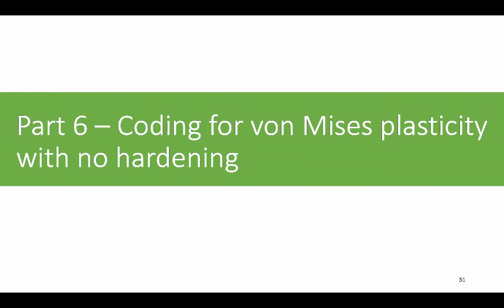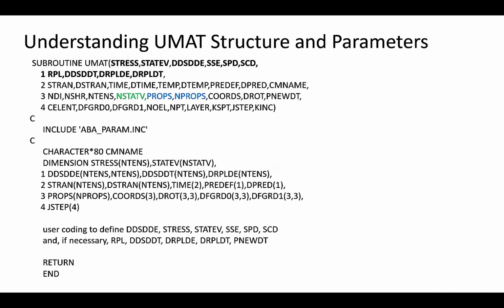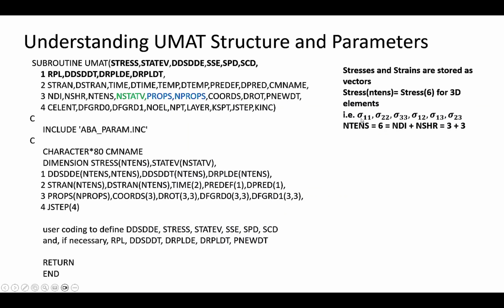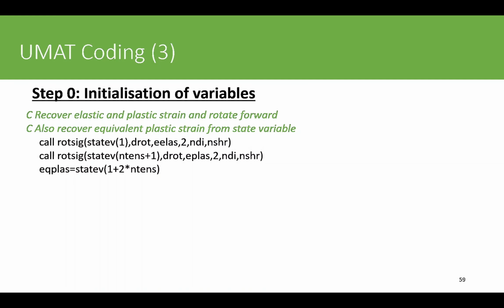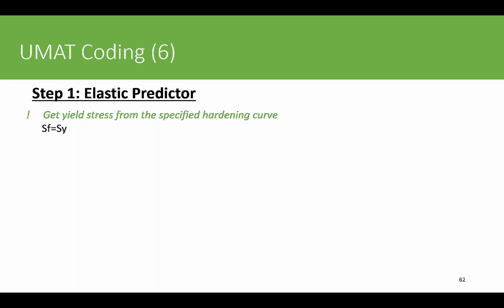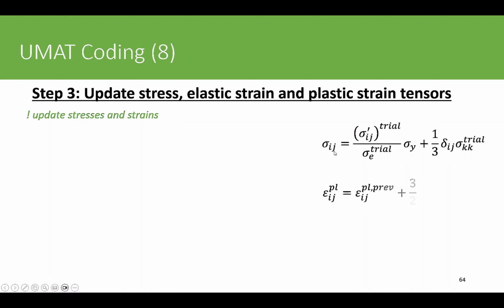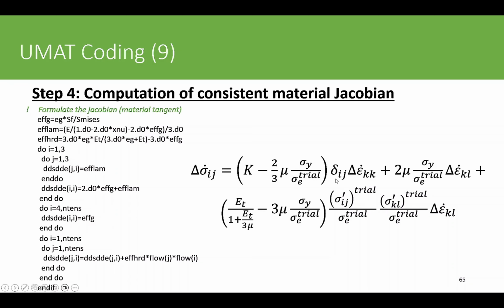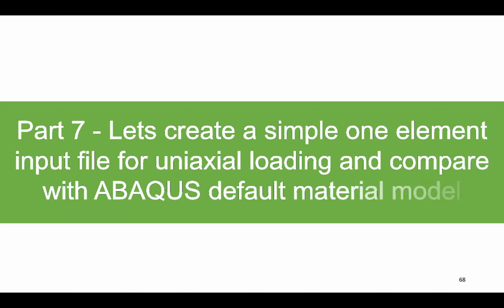UMAT Made Easy: Part 6 – Coding for von Mises plasticity with no hardening